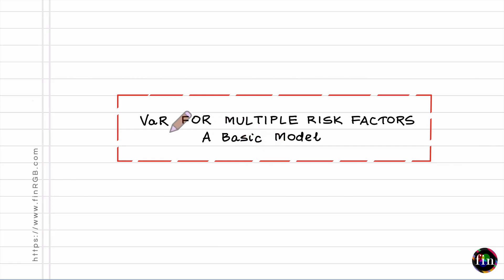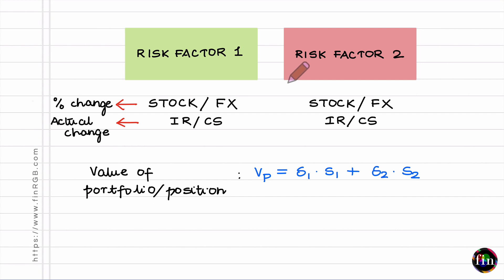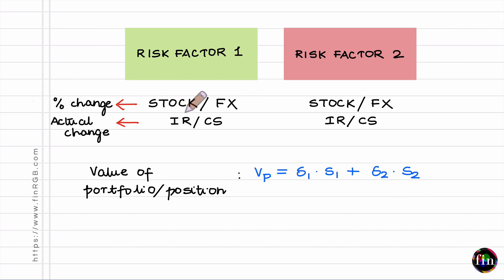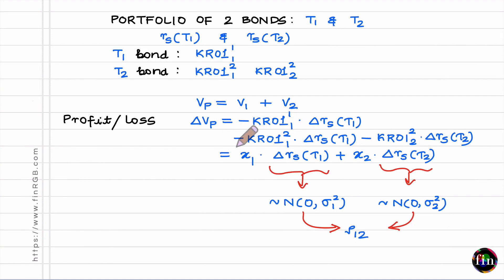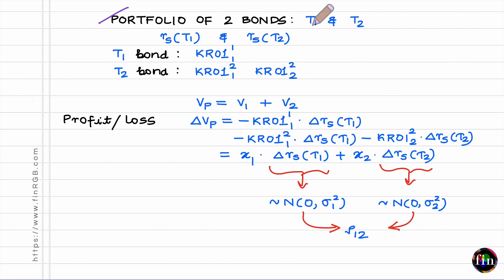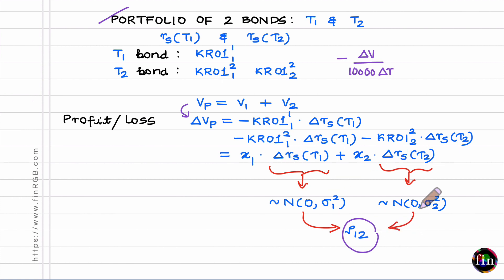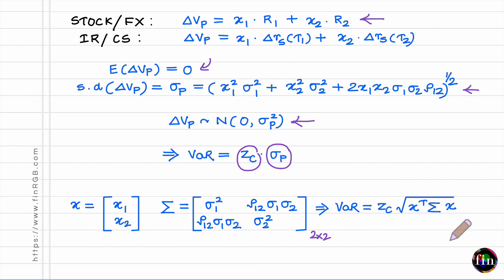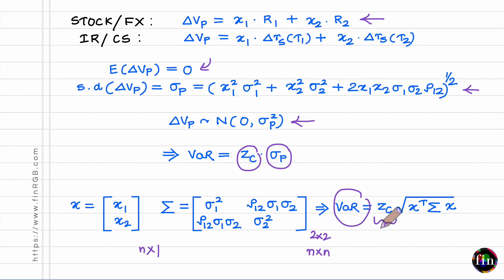VaR with Multiple Risk Factors (FRM Part 2, Book 5, Investment and Risk Management)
In this video from FRM Part 2 curriculum, we take a look at how VaR can be calculated for a position / portfolio that is exposed to multiple risk factors.  Owing to the assumptions this model makes, it can be thought of as the delta normal method when there are multiple risk factors. This video is an addendum to the FRM Part 2 preparation course